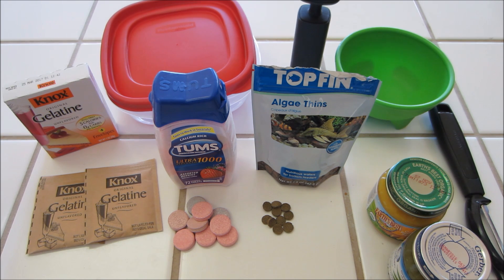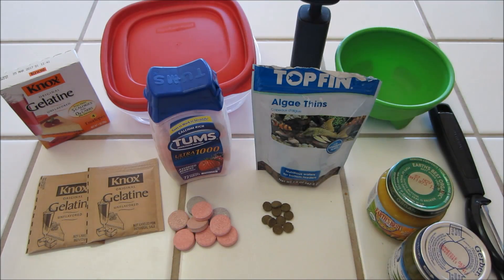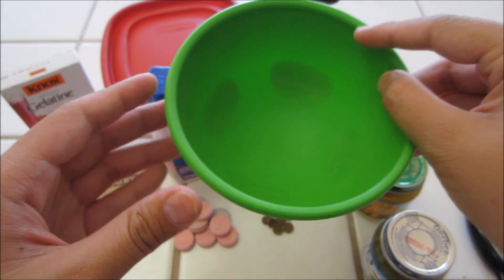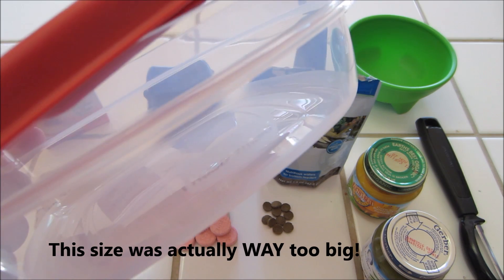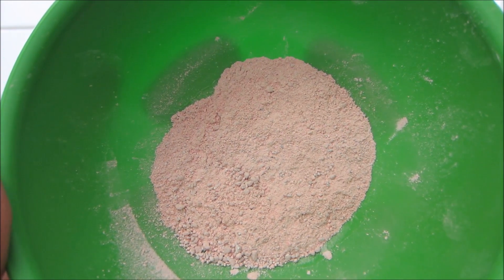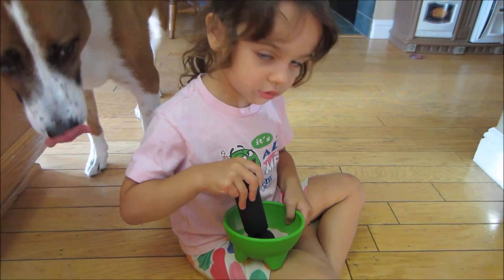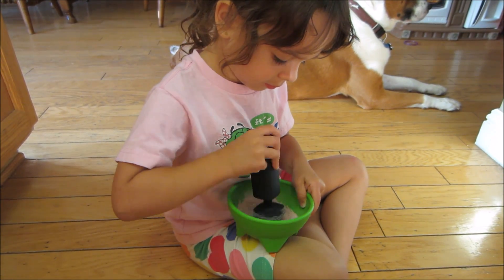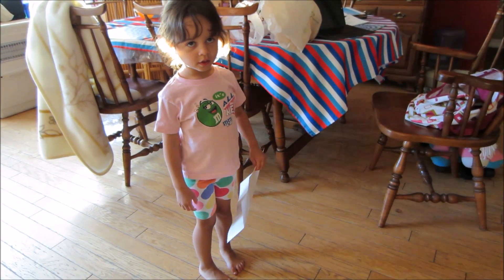How to Make Snail Jello - Food for Snails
I have 3 Pipipi snails in a 5-gallon tank with Opae'Ula shrimp, and I had no idea I was supposed to give them a source of calcium for shell growth and repair. I just figured their algae diet would be okay. Boy, was I wrong. My snails' shells started to deteriorate, and I want them to have the best care possible, so I went looking for solutions. I found this recipe for Snail Jello that is high in calcium, so I thought I would give it a shot. =)

The recipe is called "Snail Jello for Noobs Without Great Kitchens," and you can find it

It's a pretty simple recipe that is really cheap to make.You can pretty much use any sort of vegetable matter that snails will eat or fish food flakes, but I stuck with algae wafers because I already had that available. I used 10 wafers the first time and 30 the second time, but I think I might do a handful next time with some extra greens mixed in because my snails don't seem to like these too much. But those adventures will be for another video. =)